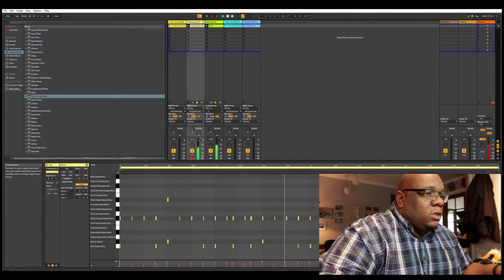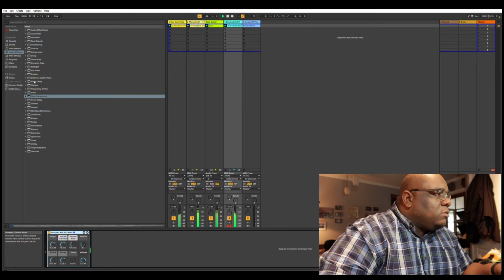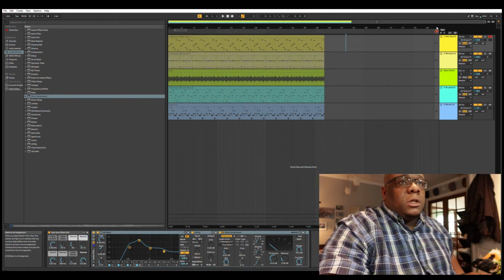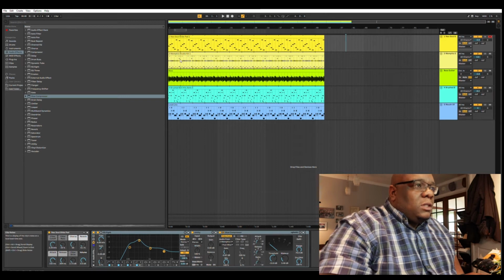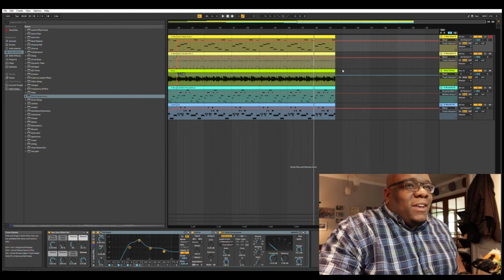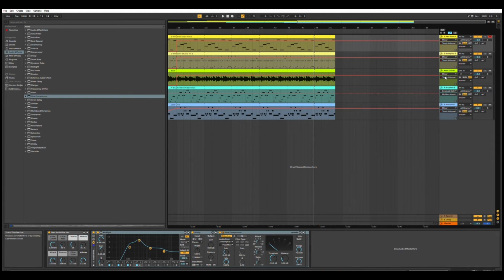Vlog #20 Make Music and Grow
After work beat making session.  I go through a couple of random Ideas and extend one a bit.  Could be a track on an upcoming release!